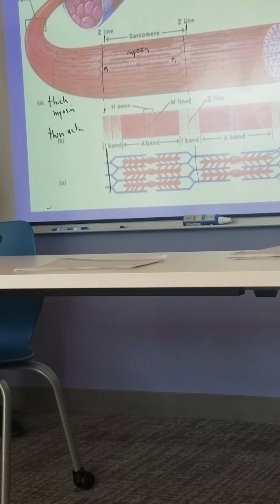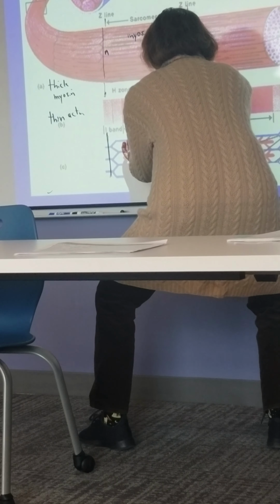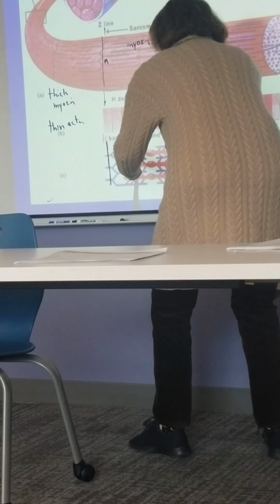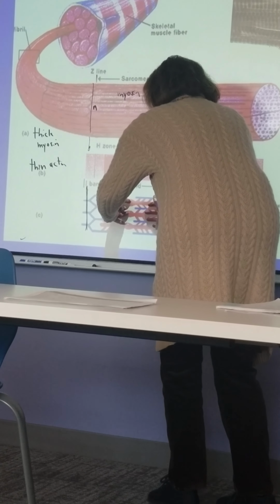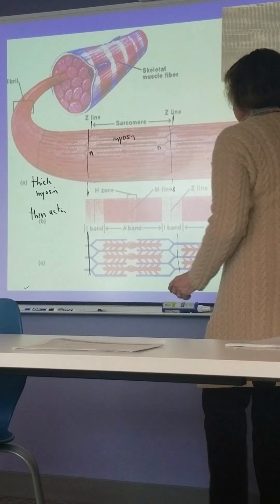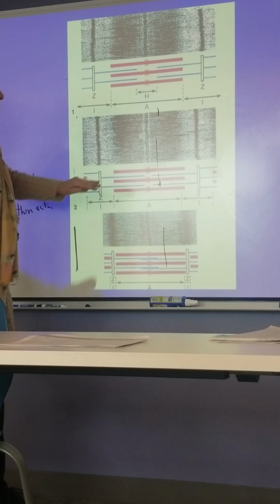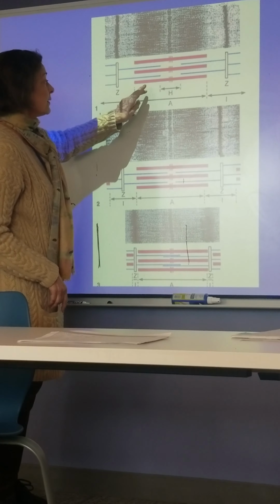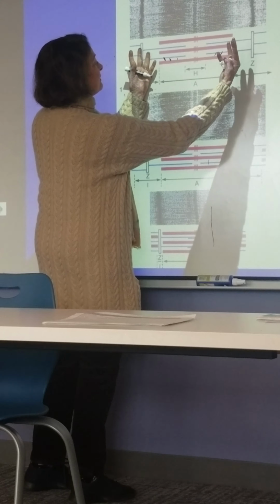A&p muscle contraction